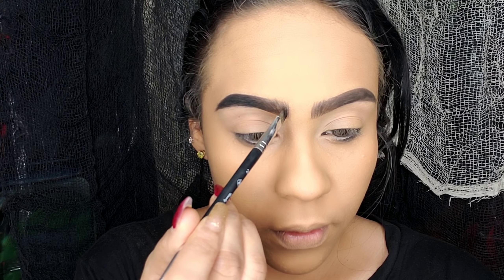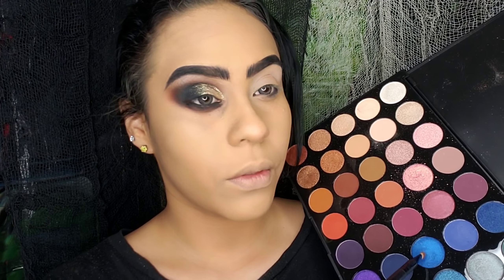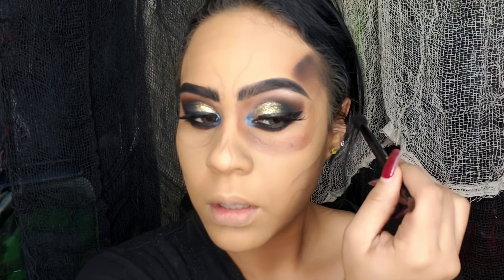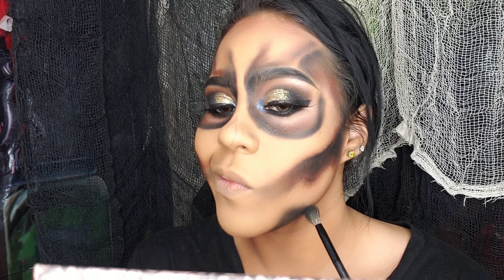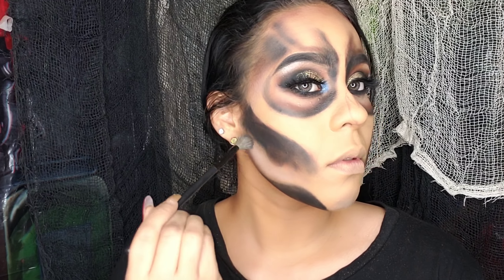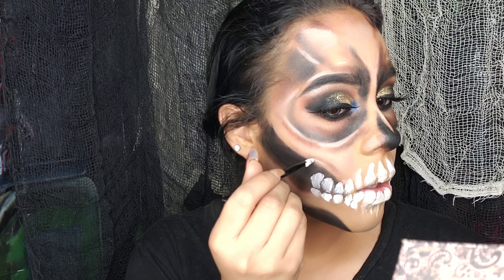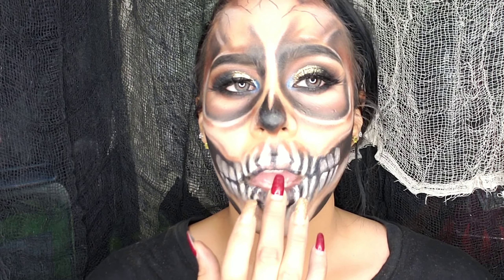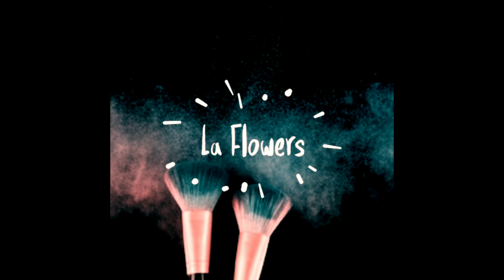HALLOWEEN MAKEUP. ROCKER SKULL. CALAVERA ROCKERA. By La Flowers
Hola que tal mis chicos!!

Les comparto esta propuesta para Halloween!
Es una calavera muy rockera y glamurosa muy al estilo de laflowers! Es una propuesta que puede servir y gustar para estas fiestas de halloween

Nos vemos en el próximo video! ❤🤘😛🤘❤

Grupo en Facebook :Adictas al Maquillaje